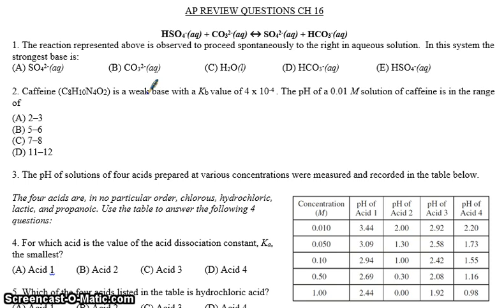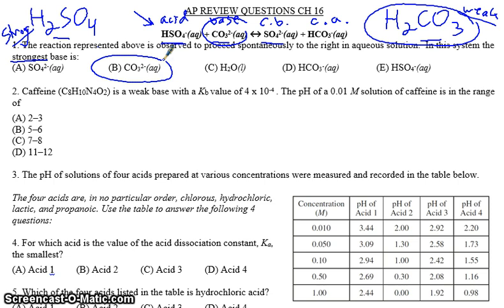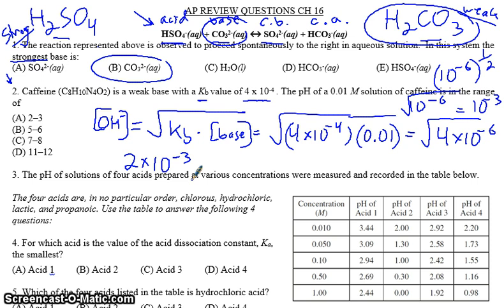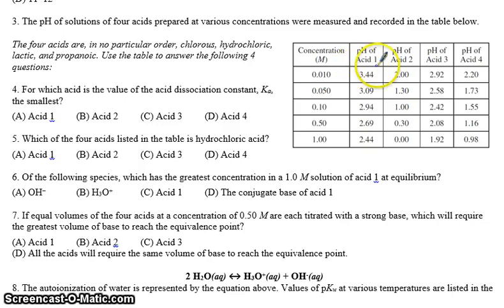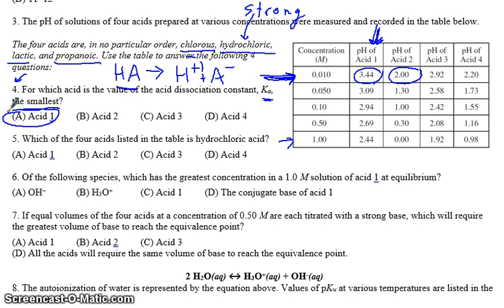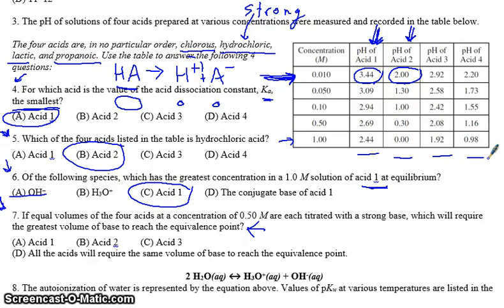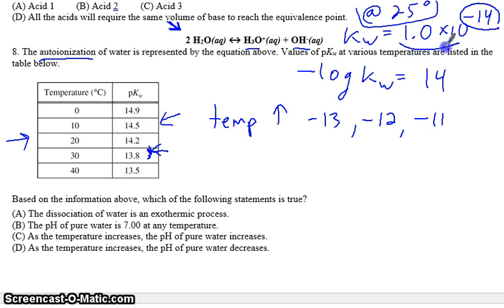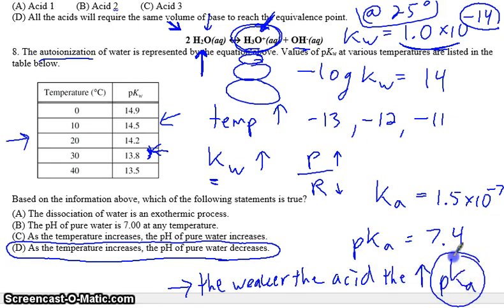AP Exam Questions Chapter 16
This video goes over Ch 16 Questions from our Ch 16/17 Review